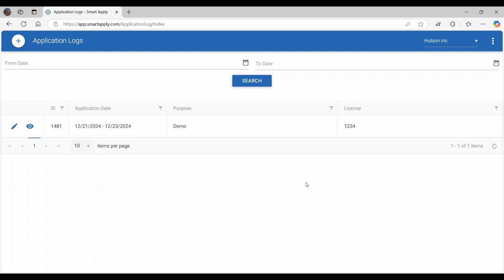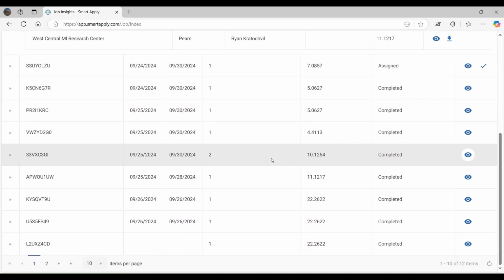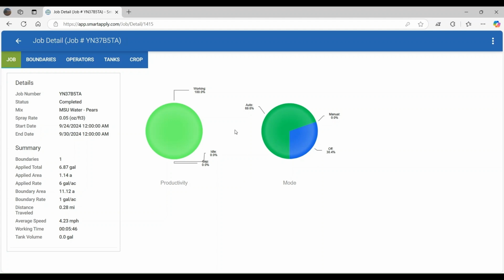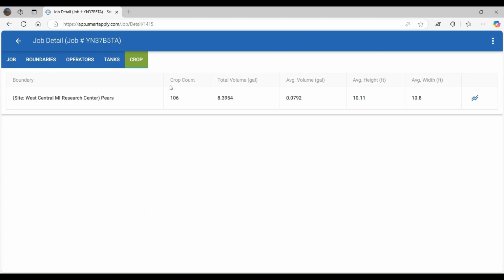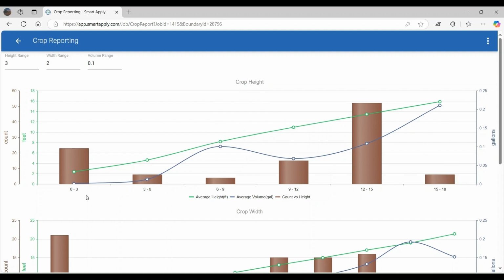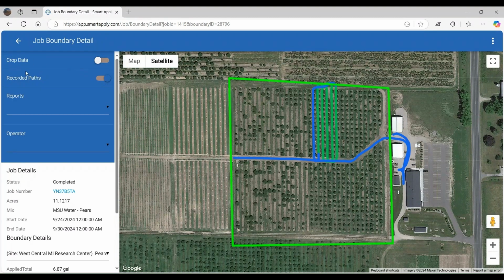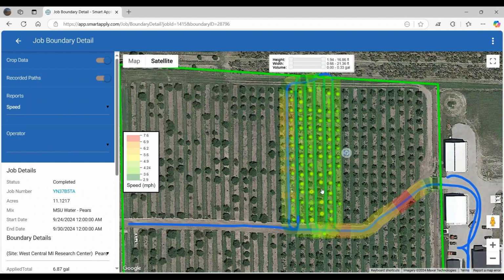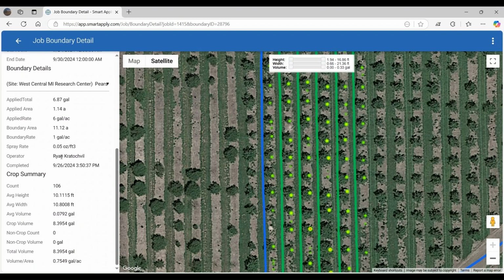Analyzing Smartapply Data Using Job Insights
Analyze your SmartApply spray data in the SmartApply web platform through Job Insights.